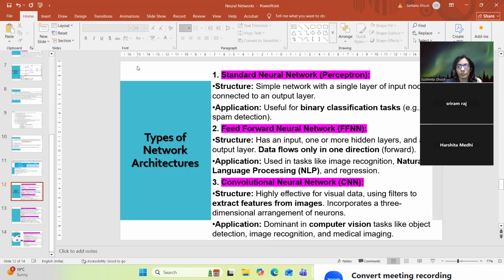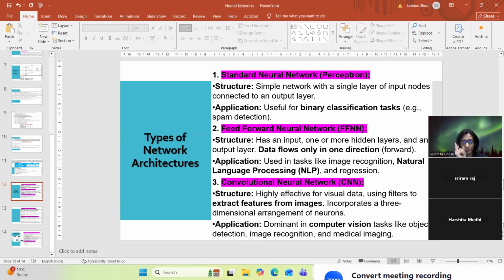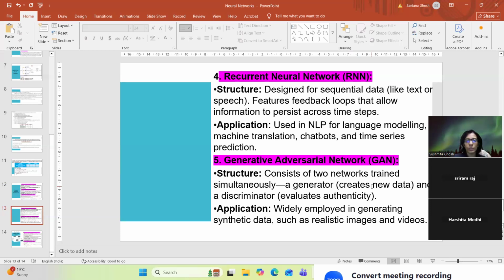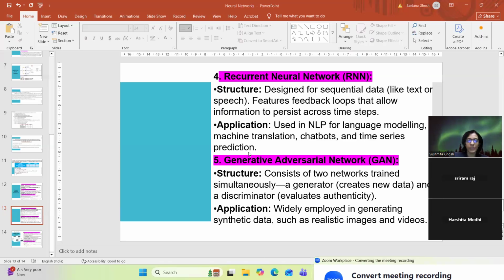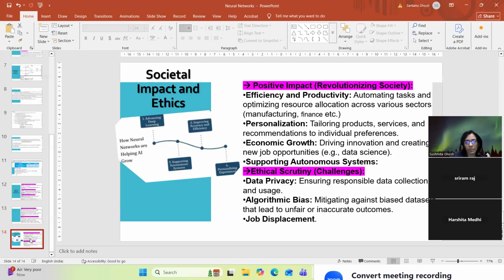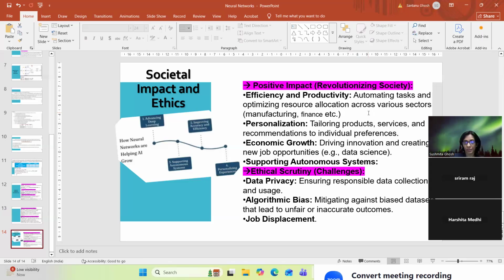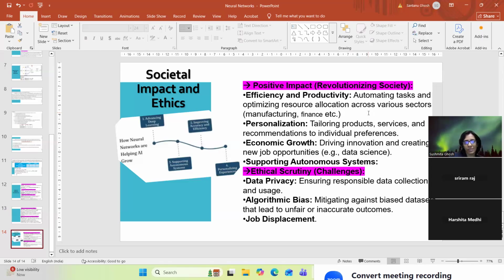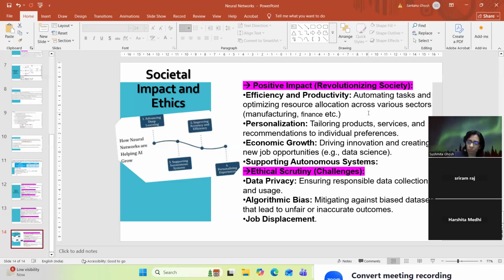Class 12 AI Neural Networks Part 2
This video is in continuation of part 1 where we had covered the major portion of the chapter. This video helps you understand the various types of neural networks with their areas of application, along with the future of this technology. It also highlights the negative impacts of the technology.